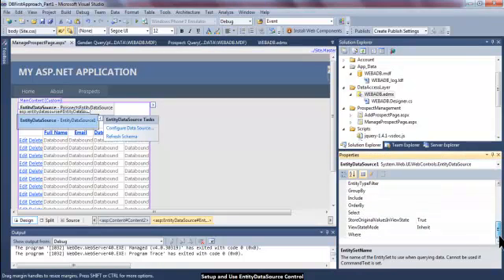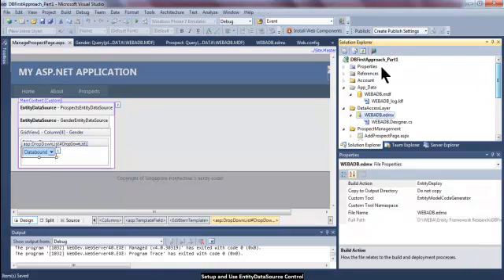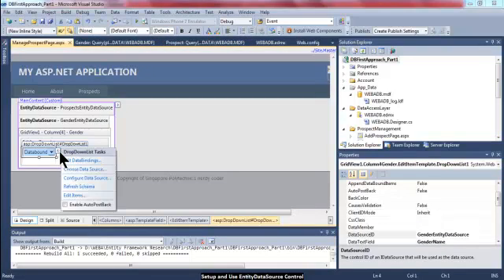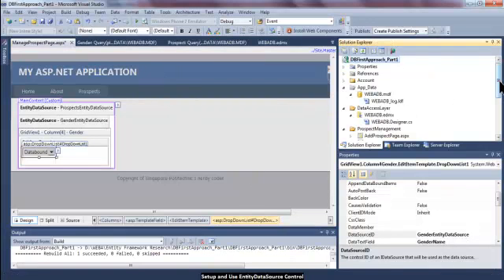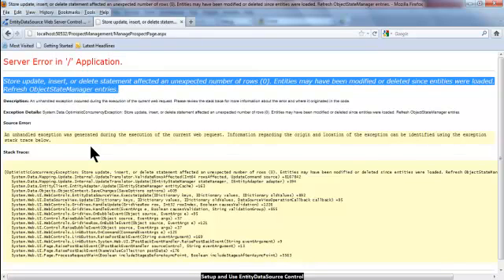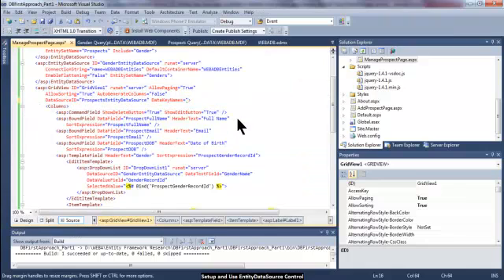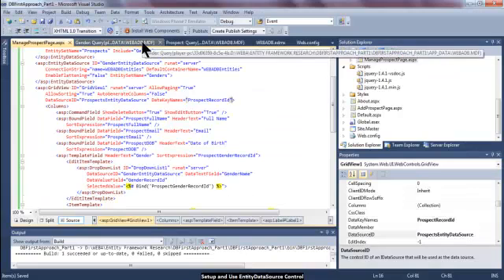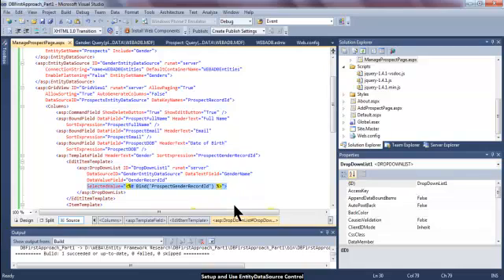Setup EntityDataSource with GridView Part 3